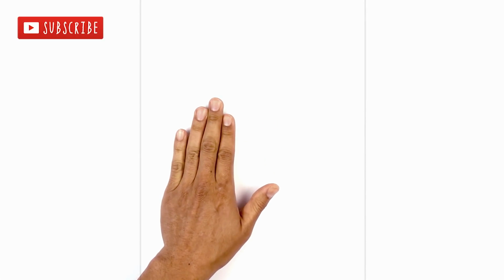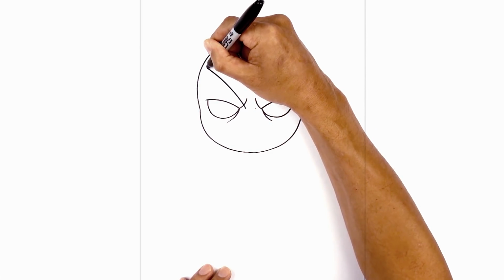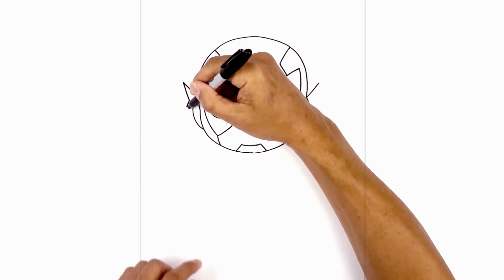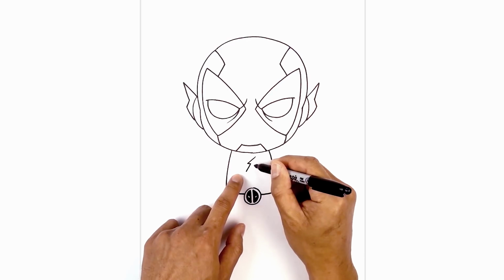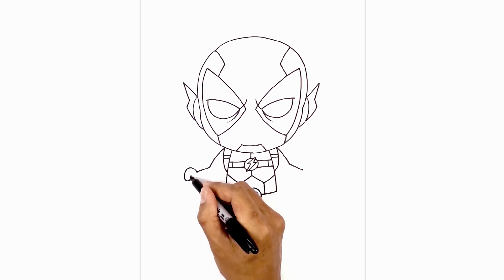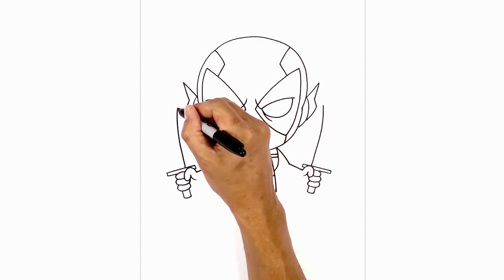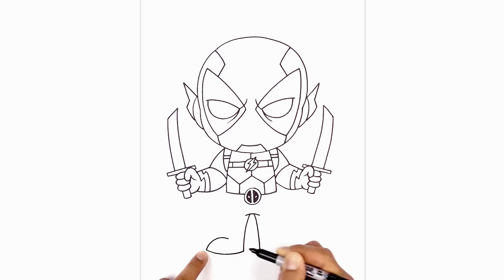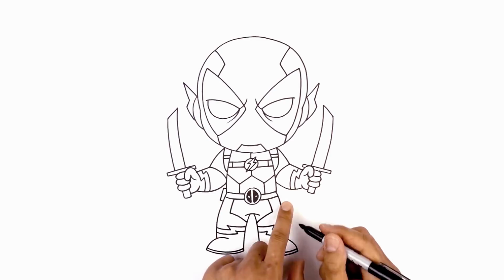Deadpool + Flash | Epic Fusion Drawing Challenge | Step-by-Step Tutorial